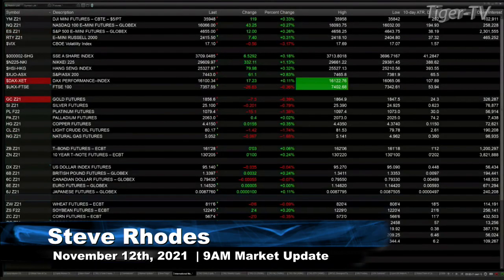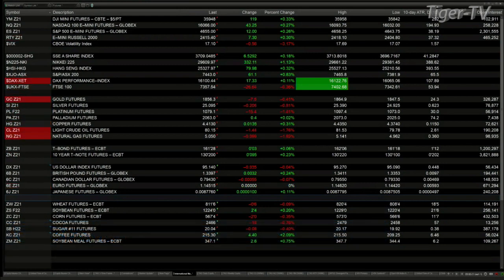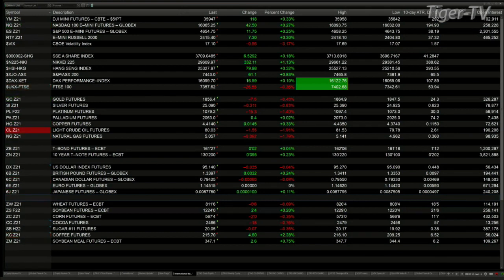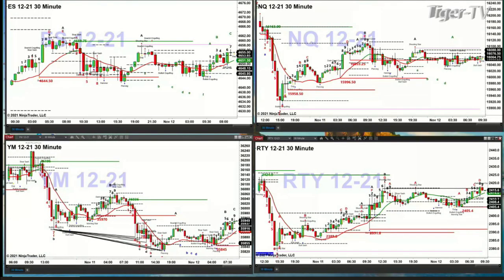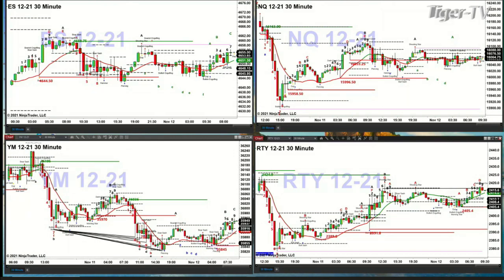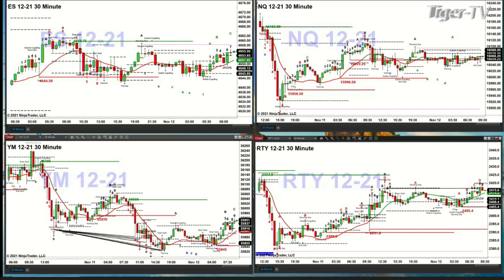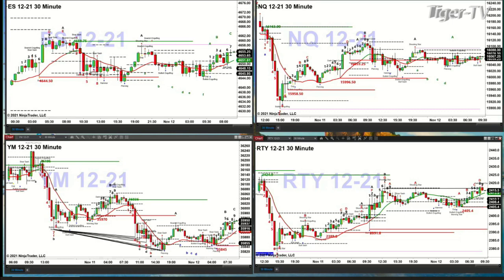November 12th, 9AM ET Market Update on TFNN - 2021